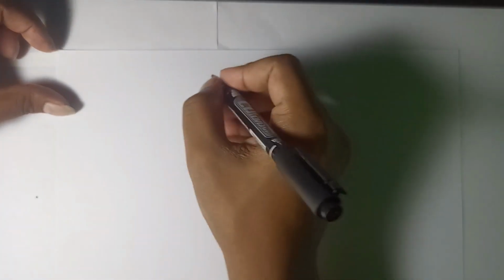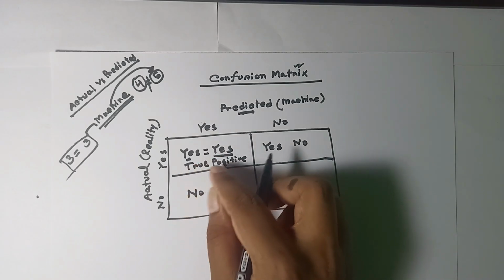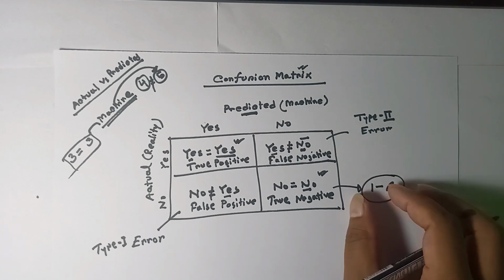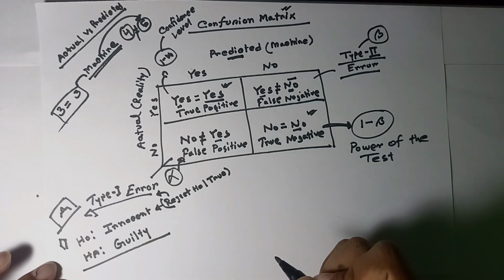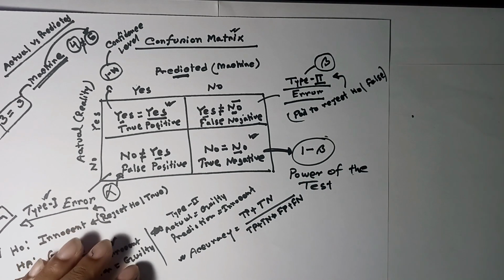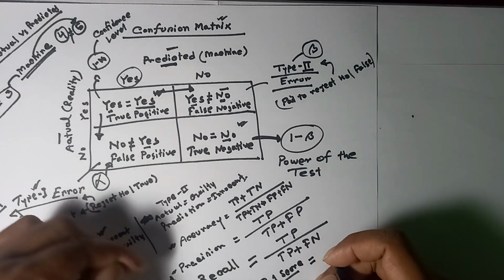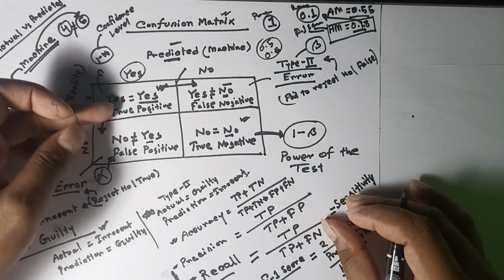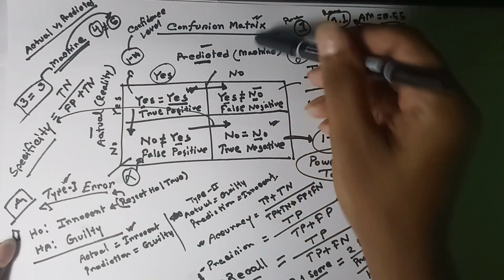Confusion Matrix Explained: Type I & II Errors, Accuracy, Precision, Recall & F1 Score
Confused about the Confusion Matrix? 🤔 In this video, I explain everything you need to know step by step!

You’ll learn:
✅ What are True Positive (TP), False Positive (FP), True Negative (TN), and False Negative (FN)
✅ Type I Error (α) & Type II Error (β)
✅ Accuracy, Precision, Recall (Sensitivity), Specificity, and F1 Score
✅ How to interpret results in real-world examples

This video is perfect for students, beginners, and professionals in Machine Learning, Data Science, and Statistics who want a clear and simple explanation of model evaluation.